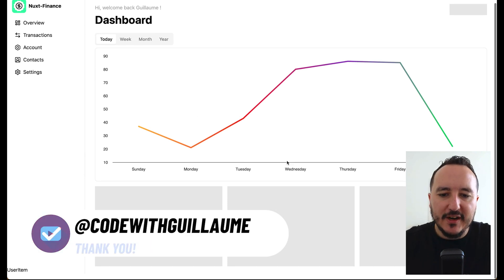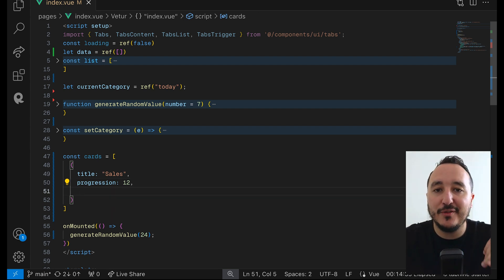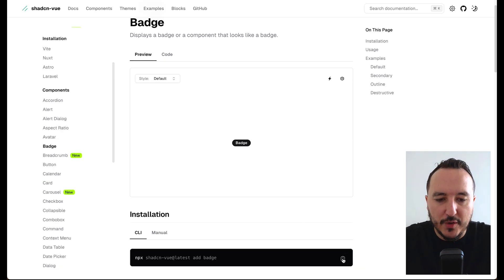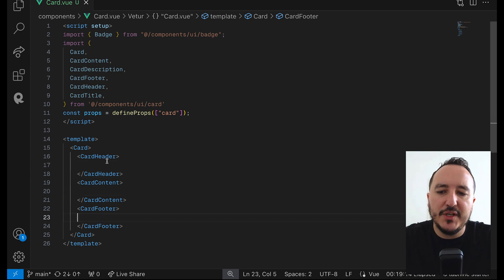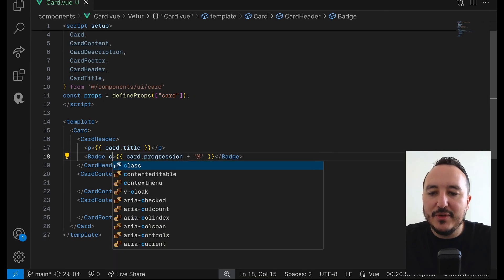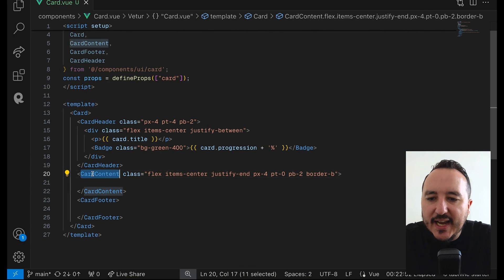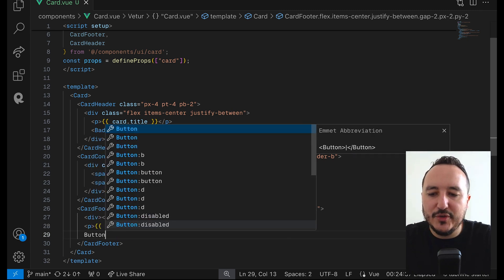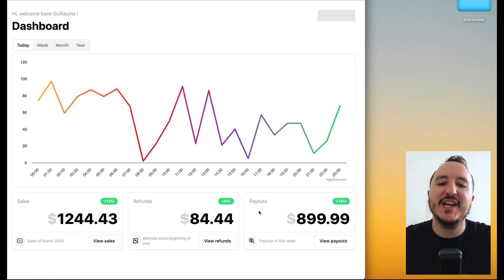Cards with Nuxt 3 & @shadcn UI — Course part 9